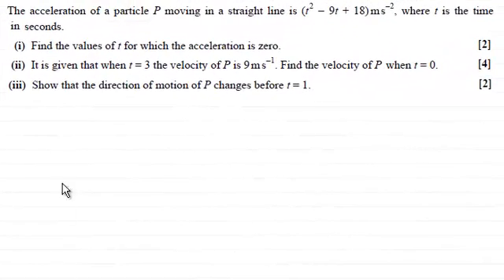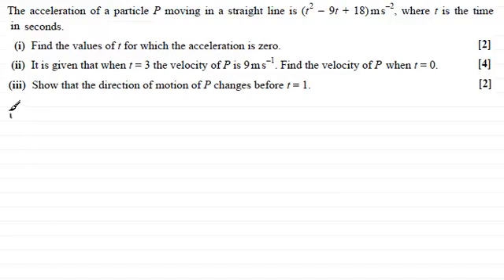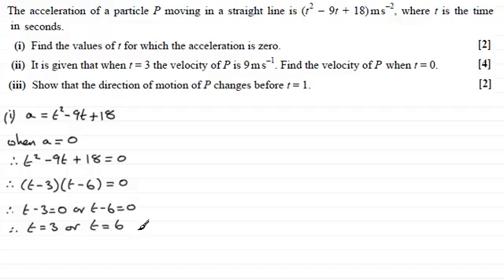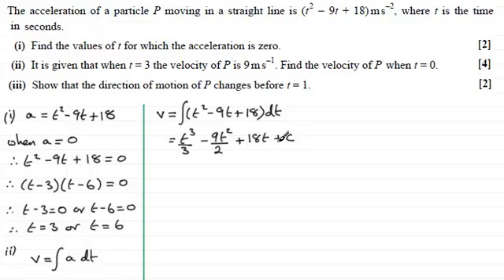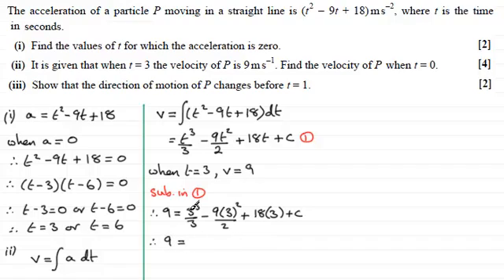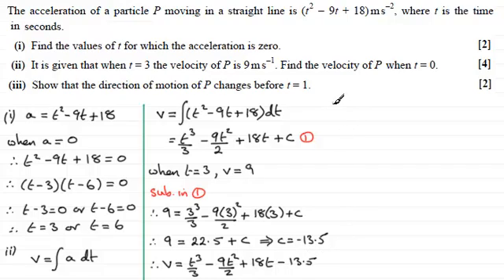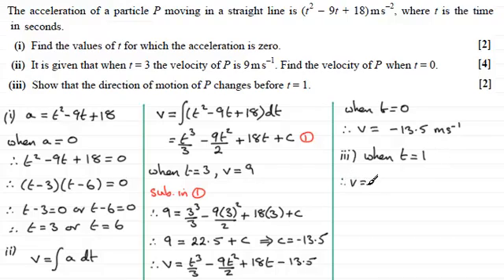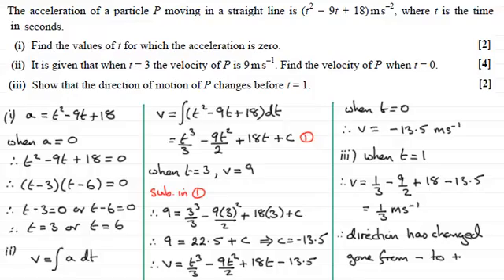M1 Mechanics : OCR January 2013 Q4 : ExamSolutions Maths Revision